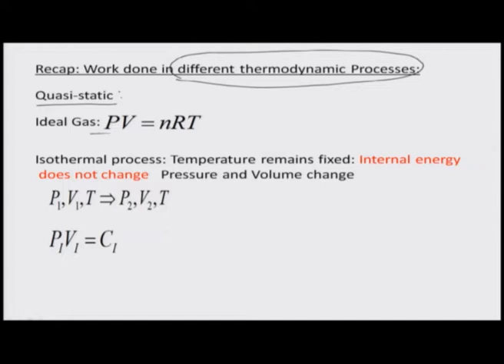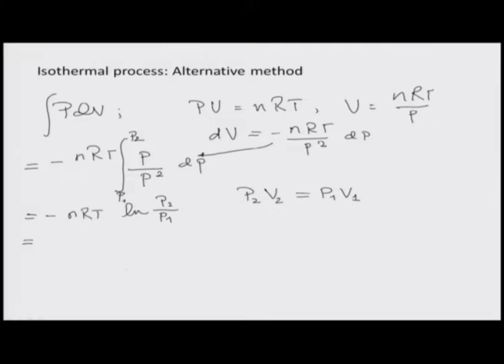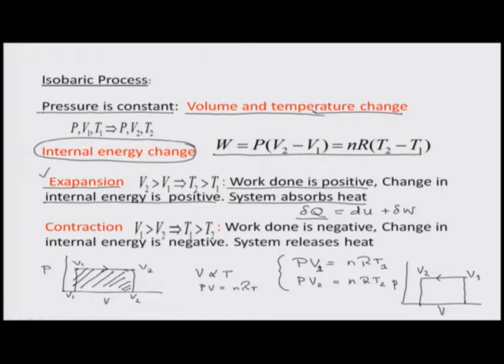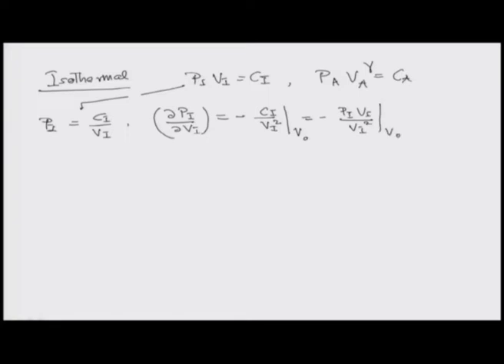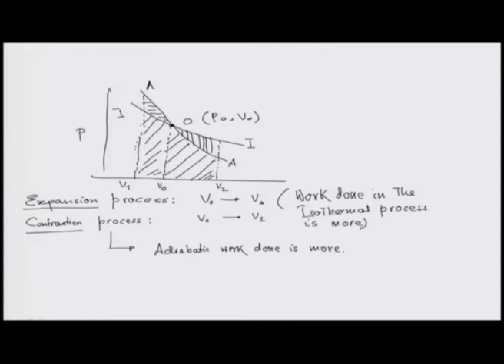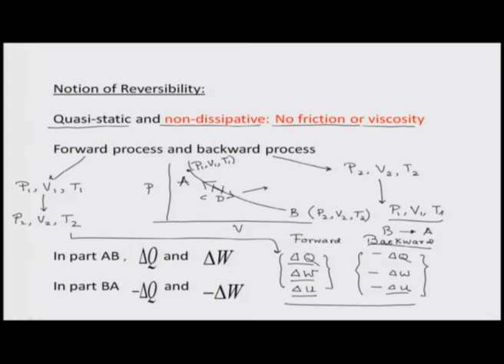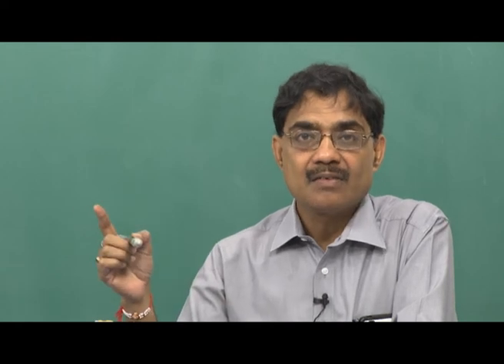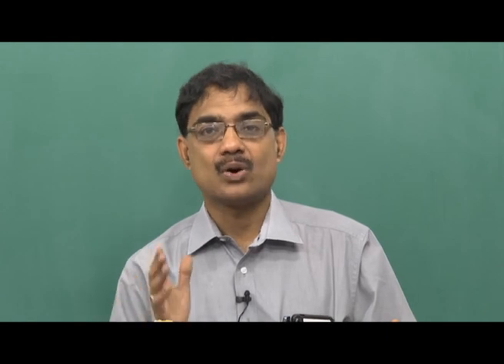Heat engine and refrigerators (CH_22)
Subject: Physics
Courses name: Thermodynamics
Name of Presenter:Prof. Amit Dutta